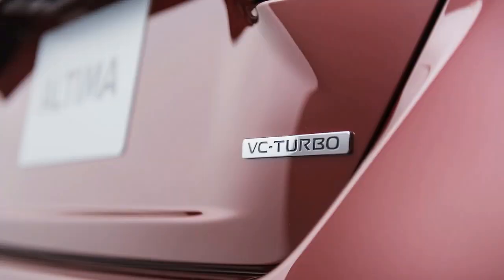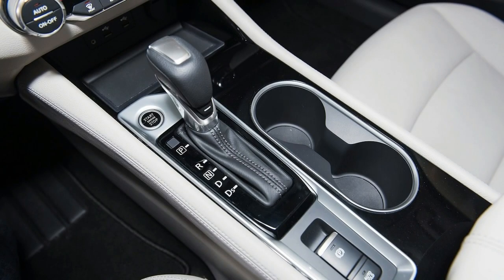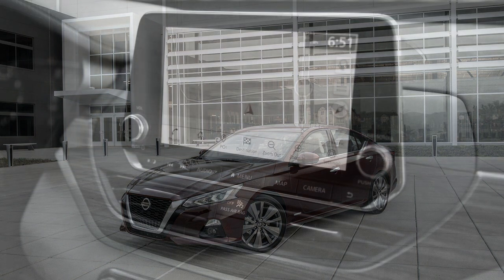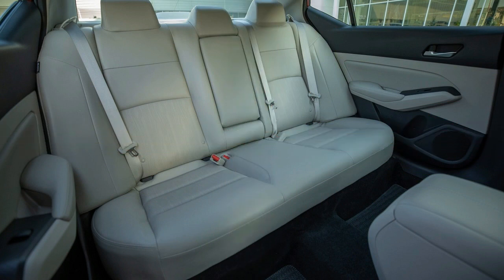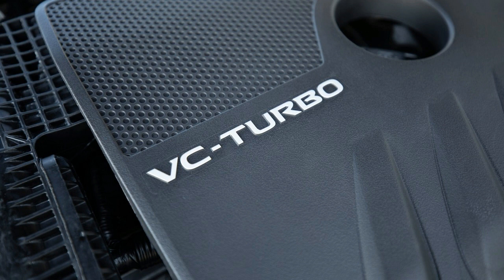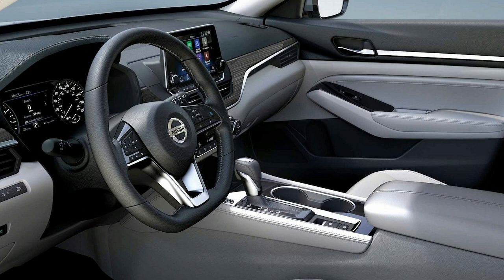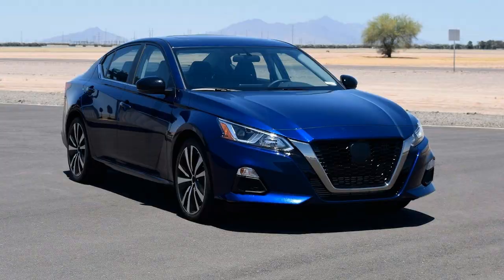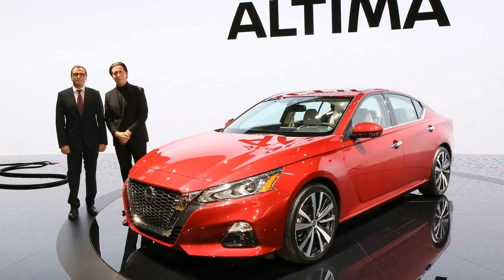FANTASTIC! 2020 NISSAN ALTIMA REVIEW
Not at all like opponents, for example, the Honda Accord and the Toyota Camry, the Altima offers includes those two don't: all-wheel drive and a remarkable VC-Turbo motor. While the advantages of the last are difficult to measure, we do suggest including all-wheel drive for $1350 on the as of now appealingly estimated Altima SR. Alongside a game tuned suspension and 19-inch wheels that make this family vehicle progressively enjoyable to drive, the SR model has increasingly standard driver helps and a few preferable highlights over the less expensive base model. We'd likewise spring for the Premium bundle that includes warmed mirrors, warmed front seats, and a sunroof.